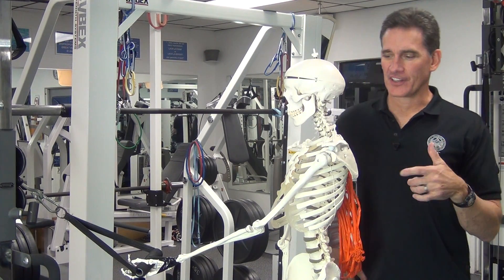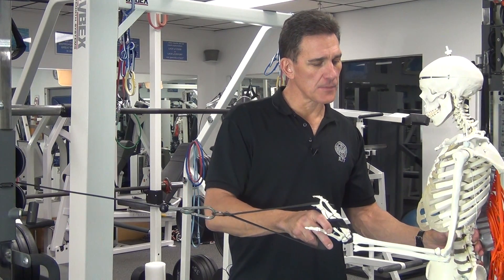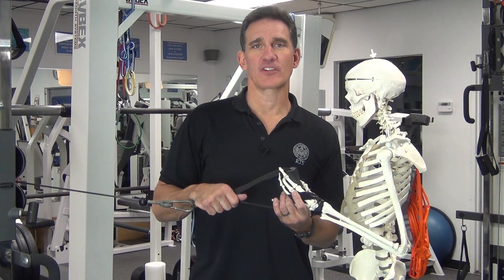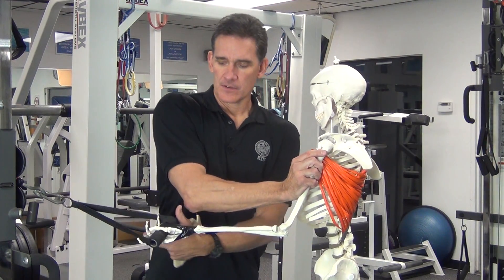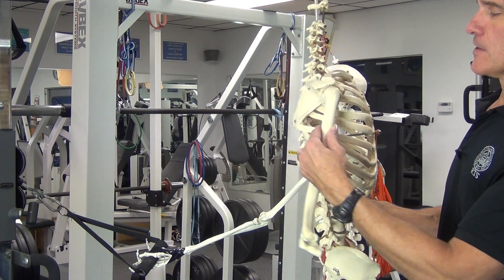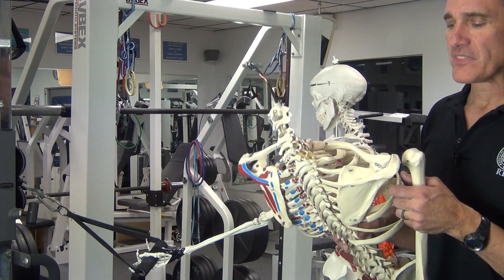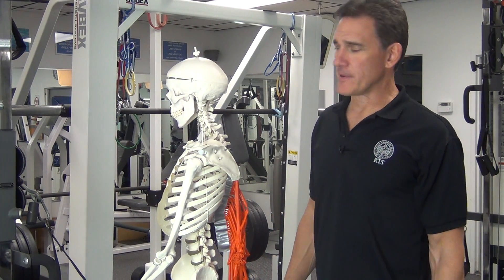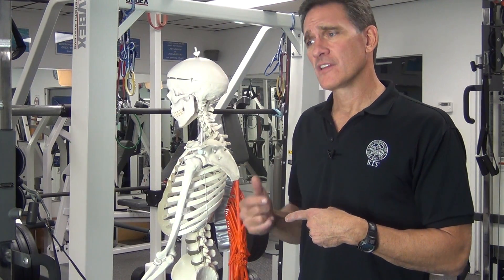Rows Part 1: An "Inside View"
Here we explore some structural and positional factors that will influence the mechanical ability of the latissimus dorsi.

Trainer to the Trainers®, Tom Purvis (tompurvis.com) from the Resistance Training Specialist Program (RTS).

For live courses and in-depth exploration of exercise mechanics, you can visit RTS

**a PTDC admin may respond to comments, but the Instructor in video will not, so please keep that in mind before you comment!!!**